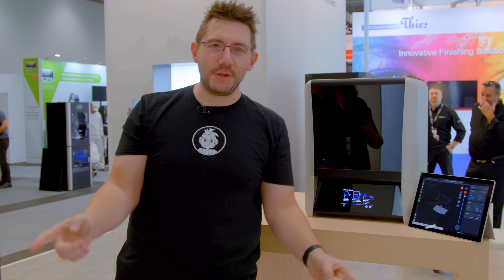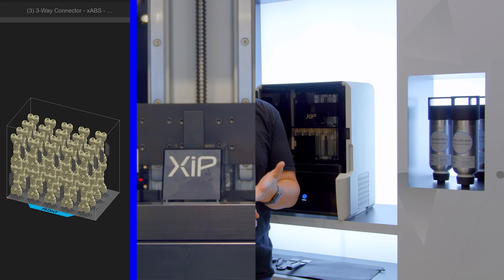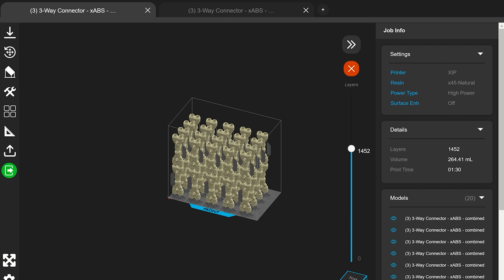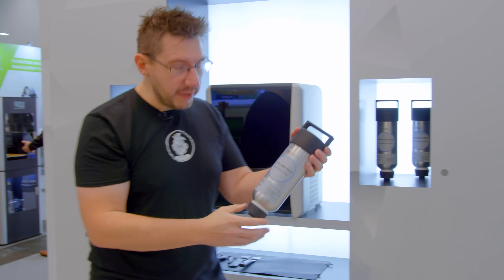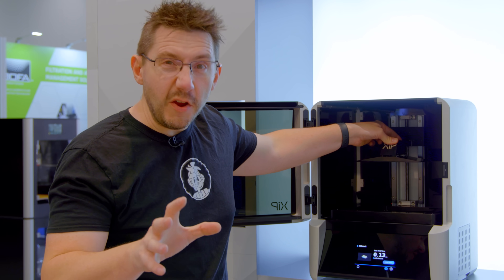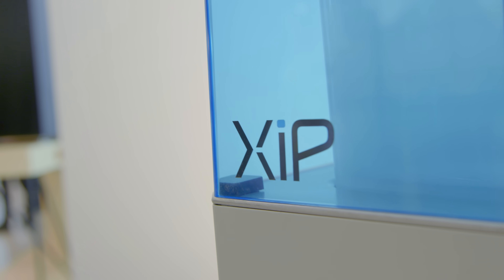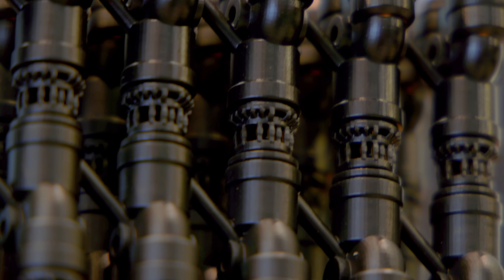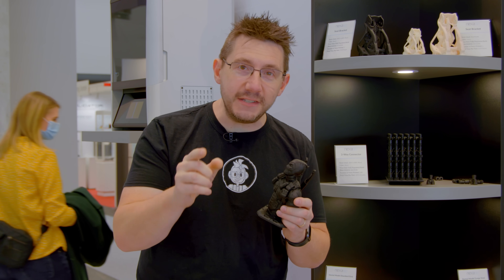NEXA3D XiP First Look at Formnext! Ultrafast Resin 3D Printer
The ALL NEW NEXA3D XiP 3d printer! We are at Formnext thanks to @Nexa3D and giving you a first look at this ULTRAFAST resin machine!

SUPPORT! 😍

GEAR! 🎥🎦📷

THE TEAM! 🤟

Find Me Socially!

Want to send me something?
3D Printing Nerd
USA